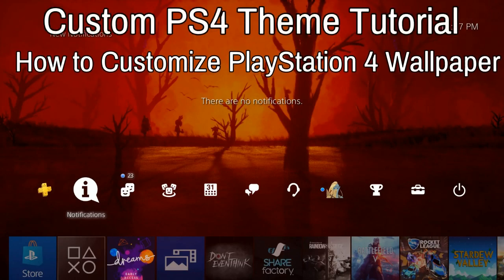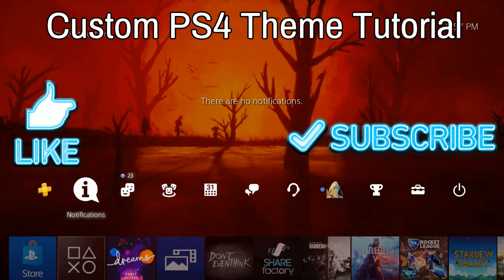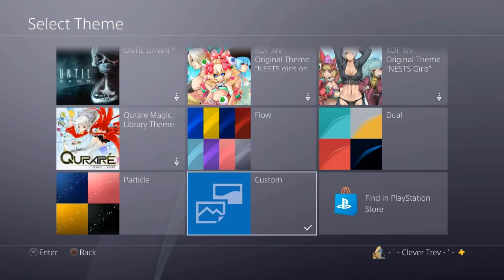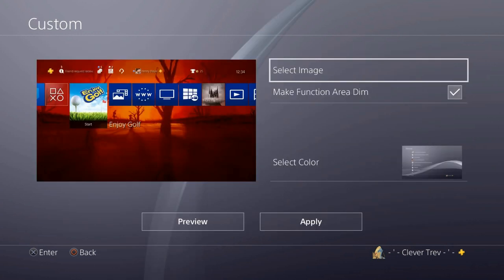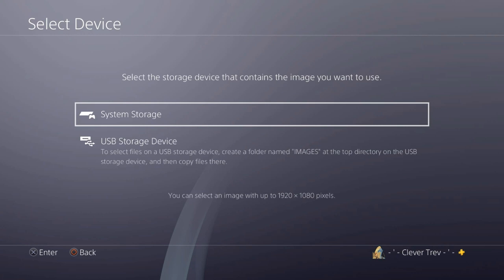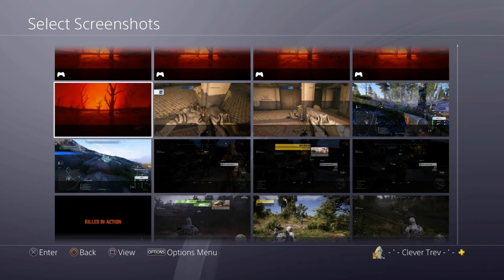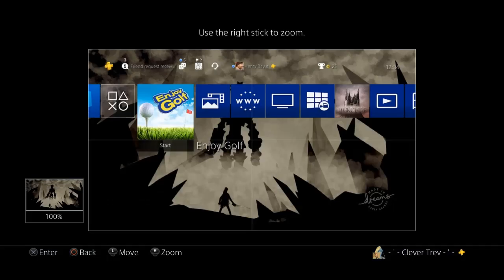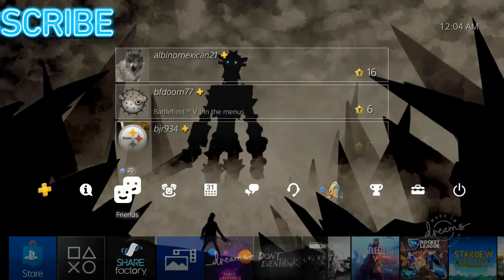Custom PS4 Theme Tutorial // How to change your Wallpaper on PlayStation 4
Quick and simple guide, explaining how to use your own image as your Background on PlayStation 4. Questions ? Cheers